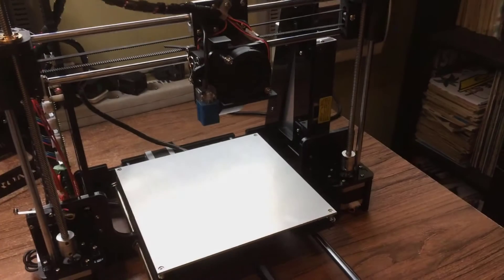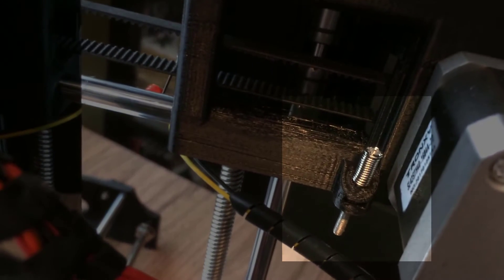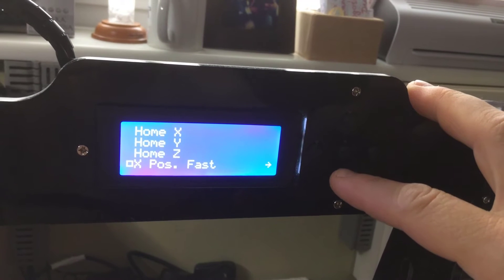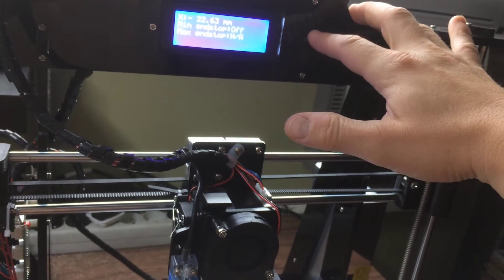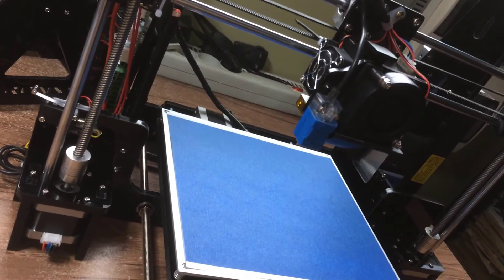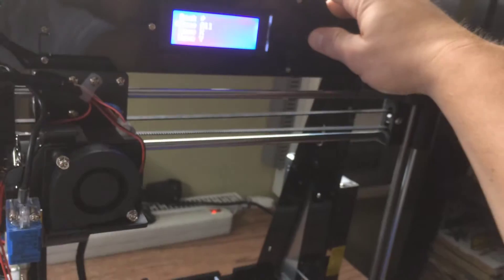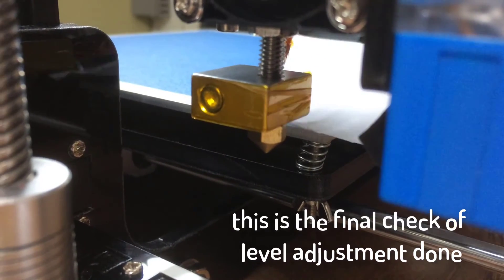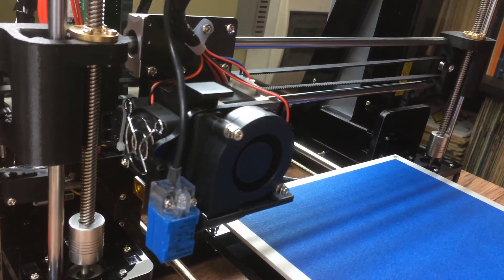STARTING 3D PRINTING - TRONXY POWERUP AND LEVELING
This is short tutorial describing how we've leveled the bed of low cost 3D Printer (model TronXY ver.P802).
In this part printer is powered up for the first time and seem to work.

Chapters (movie map):
0:13 3D printer axes overview
0:20 Printer initial mechanical adjustment for Z axe (absolutelly needed before first powerup)
0:50 Bed adjustment summary
1:05 Z axe limit switch adjustment mechanism
1:49 First PowerUP
2:10 Success - printer ready mesg
2:20 Short menu desc (mistake here - menu escape is middle button)
2:40 Axes manual operation test
3:00 X axe driving manual check
3:58 Y axe driving manual check
4:30 Z axe driving manual check
5:00 Bed sticker installation
5:25 Heat bed sticker ready
5:40 Printer main menu overview
6:30 Homing all axes of 3D printer (first time is quite fun - be sure that Z axe is adjusted properly and homing is initiated from Z beeing up)
6:50 Fine bed calibration methodology description while printer is homing
7:35 Fine printer heat bed calibration final check before first printout- x axe moving manually
8:00 Fine printer heat bed calibration check for Y axe (with paper sheet and manually triggered bed movement
8:50 Going up with Z axe
9:10 and final homing ALL AXES before first printing